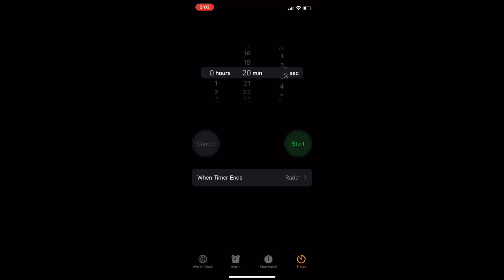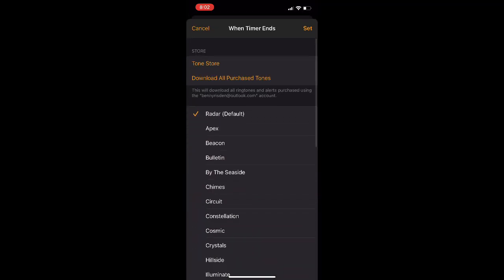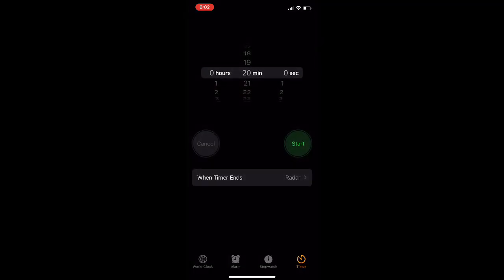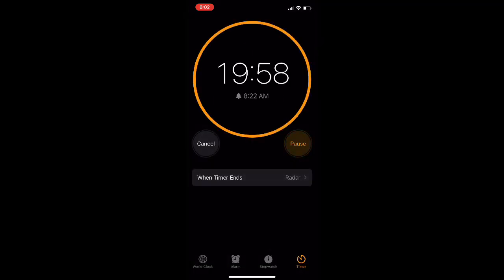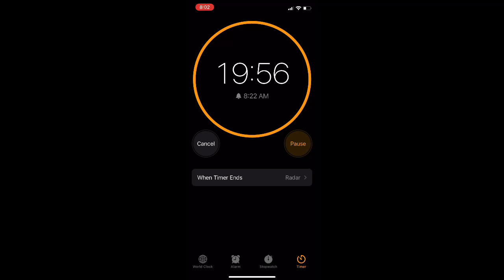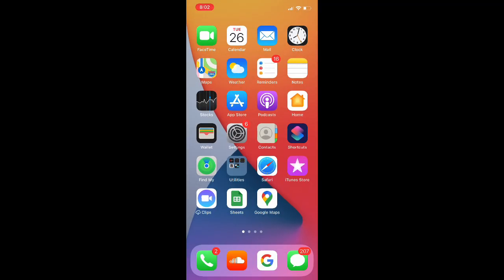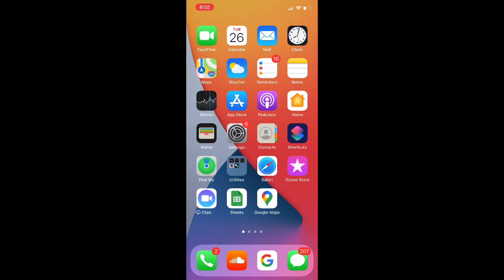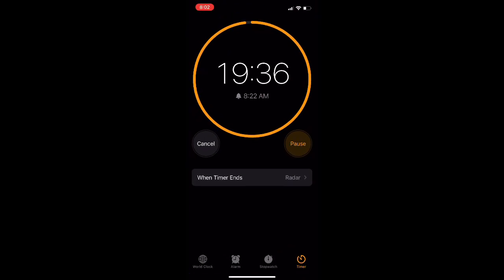How to Set a Timer on iPhone Clock